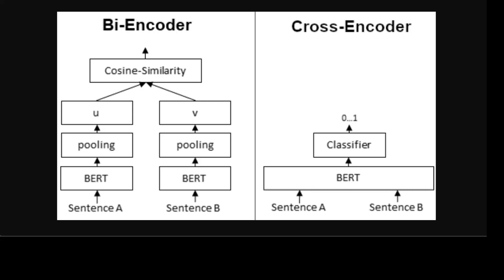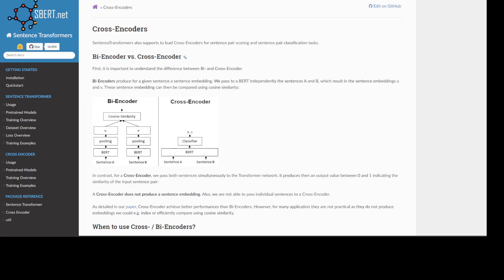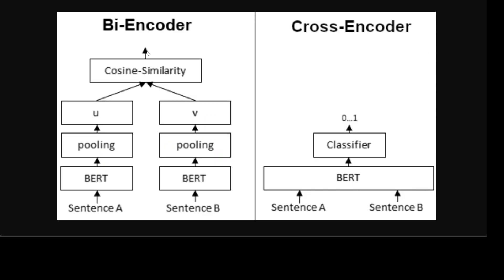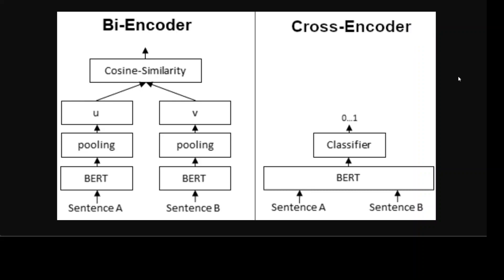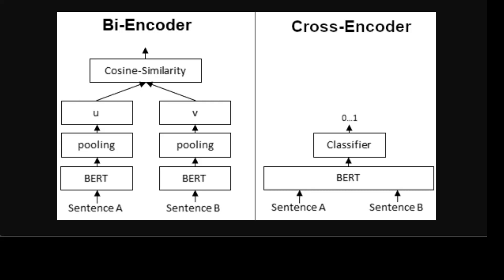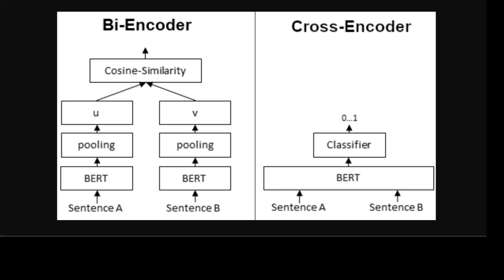Bi-Encoder vs Cross-Encoder in Simple Language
This video explains difference between bi-encoder and cross-encoder in easy words.